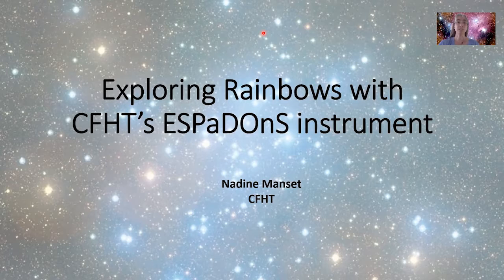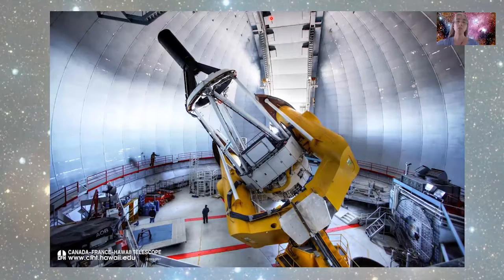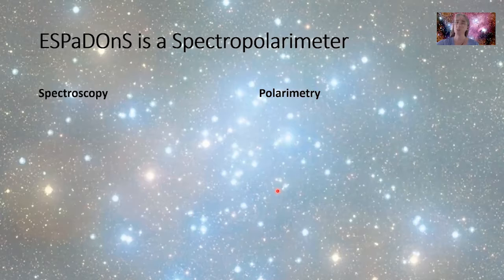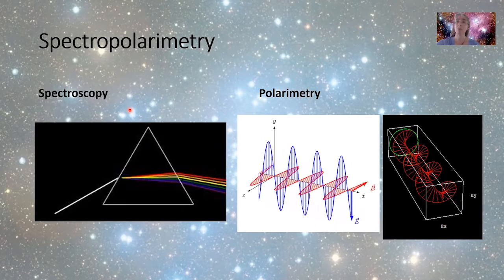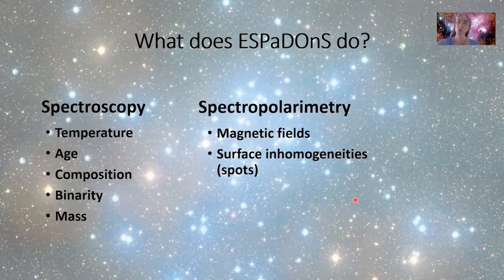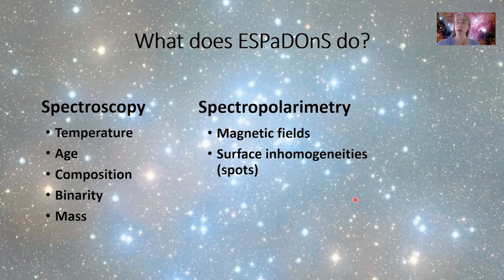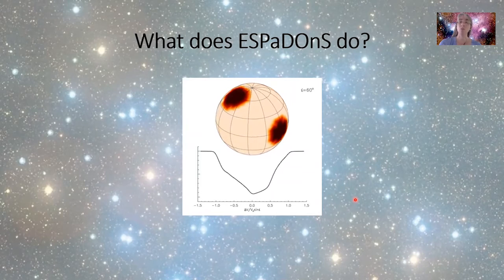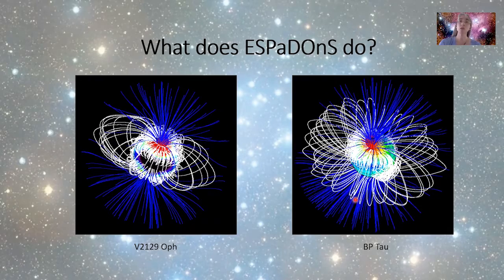Exploring Rainbows with ESPaDOnS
In this video, Dr. Nadine Manset is talking about ESPaDOnS and what kind of science it does. Did you know we can study stars by looking at rainbows?